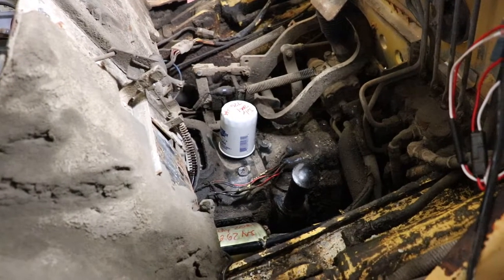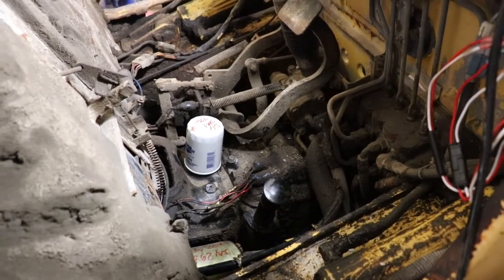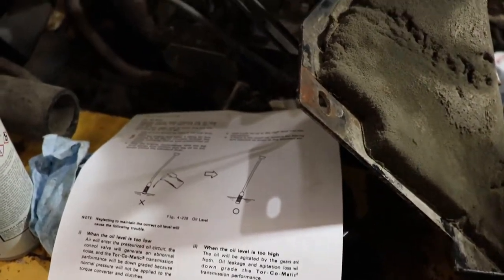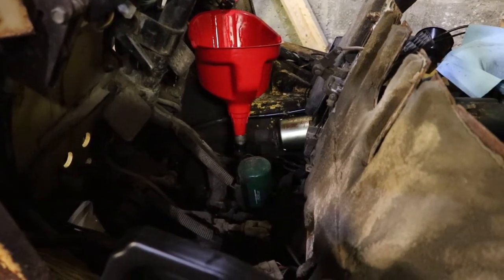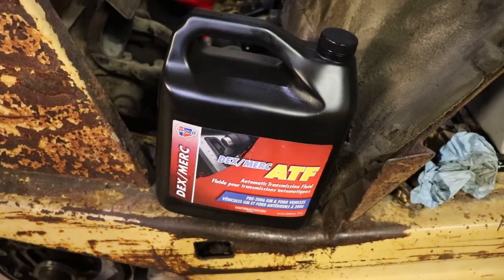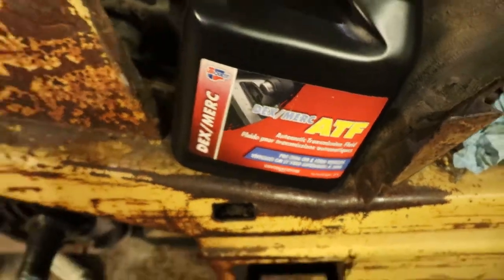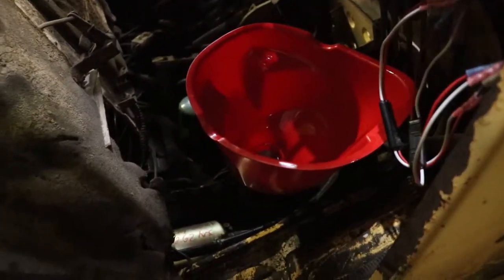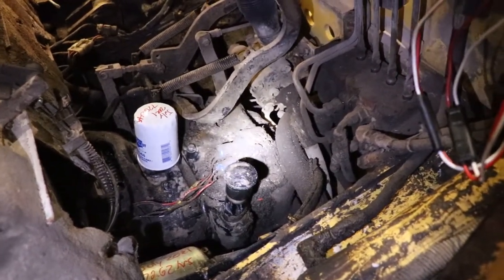TCM Forklift Truck Tor-Co-Matic fluid change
You check the transmission fluid level by running the machine for 5 minutes and shifting through the gears.  Turn off the machine and immediately check the fluid level on the dipstick.  Fill to high level mark.

This was done on a TCM FG25N2S but it should apply across many models.  The system capacity is about 7 litres.